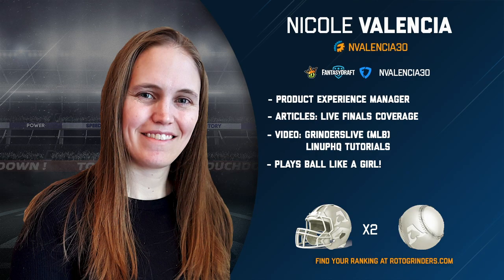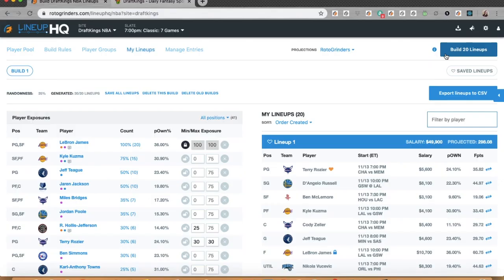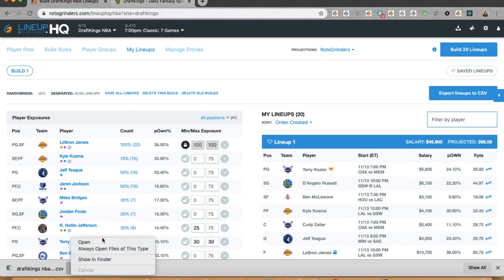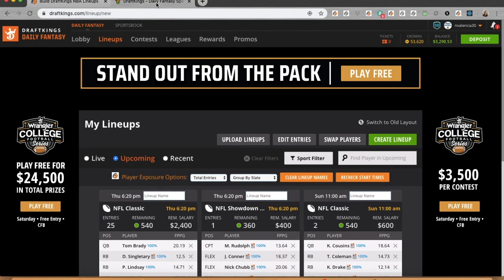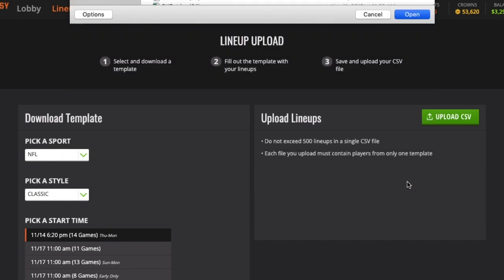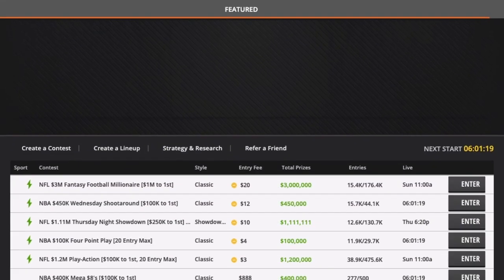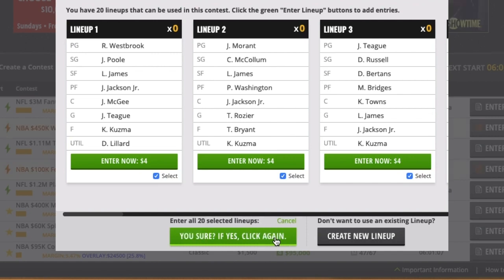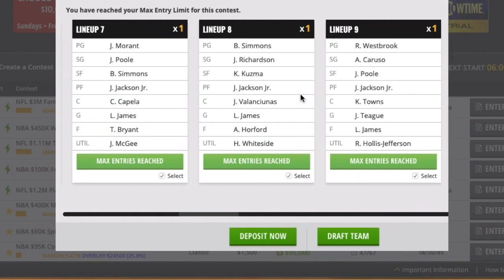ROTOGRINDERS LINEUPHQ TUTORIAL - UPLOAD LINEUPS TO DRAFTKINGS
RotoGrinders' Nicole Valencia demonstrates how to upload multiple lineups to DraftKings from LineupHQ.

- Check out this playlist for more RG tutorials. DFS DraftKings FanDuel FantasyDraft Yahoo DailyFantasySports DFSStrategy lineups RotoGrinders is the home of the daily fantasy sports community. Use our tools and content to build better lineups on Draftkings, Fanduel or any of the other top DFS sites out there.